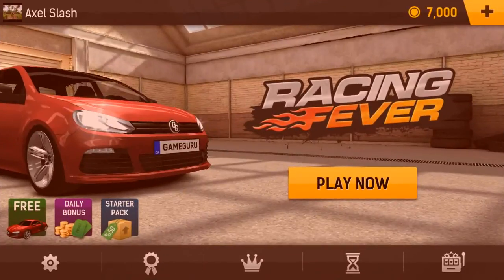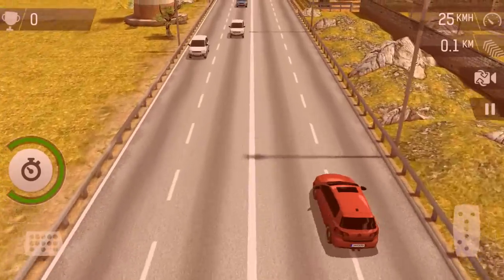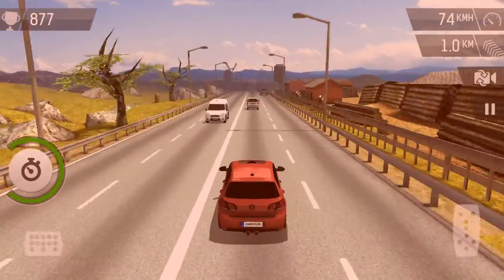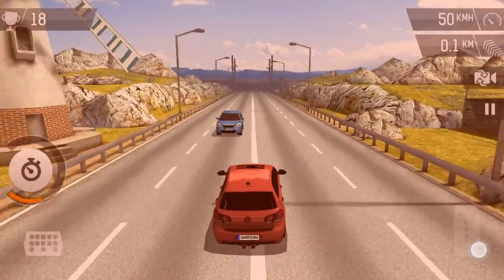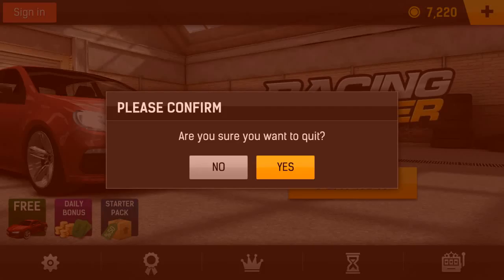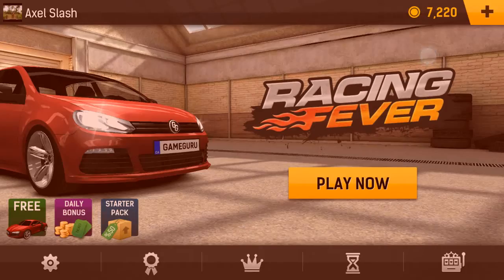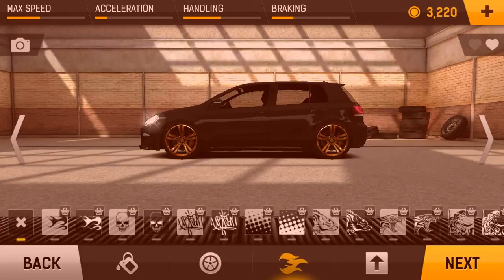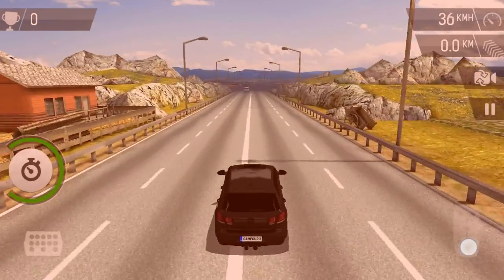Racing Fever - Android / iOS Gameplay Review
Racing Fever, a new but simple dodging-racing game on Android.

UNLEASH YOUR INNER RACING DRIVER!
Experience high speed driving without any limits! Racing Fever is the next-gen endless driving game for mobiles!
Get ready for the high detailed 3D visuals and amazing controls.
Choose your favorite camera among 3 options and race thru 4 different themes in 4 different game modes. New game modes are also on the way!
Earn coins by racing at high speeds or on the wrong lane. Anything prohibited in real life will provide you coins on Racing Fever.
Unlock new cars or customize them with your coins. You can buy new colors, vinyls, rims or even upgrade the cars.
Don't forget to try your chance on the bonus game, you may get your next car on Racing Fever for free!
Check out the frequently updated quests to grab the prizes, share your achievements and highscores with your friends.
Racing Fever will be your next addiction!